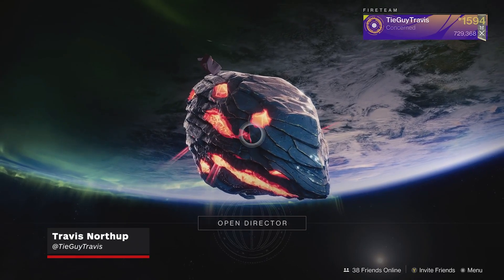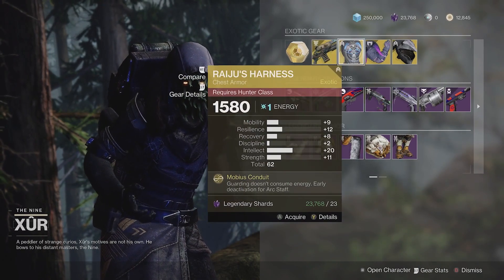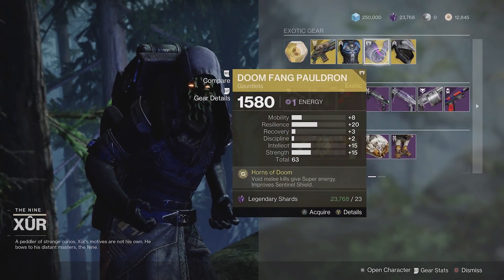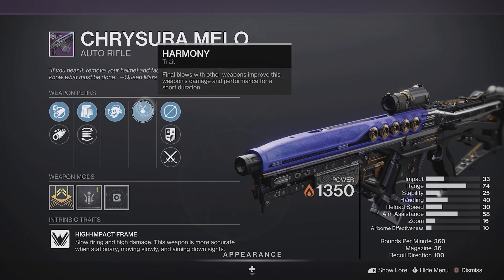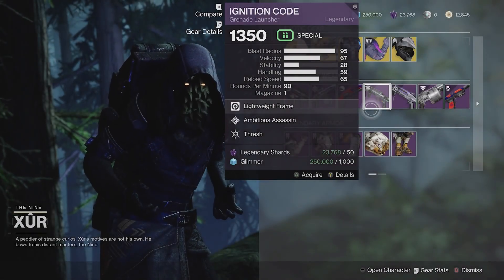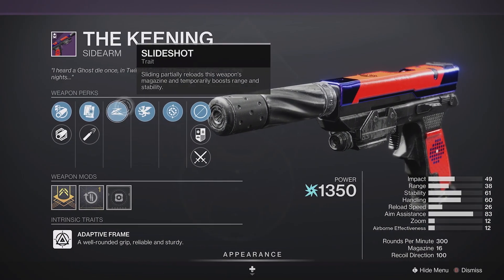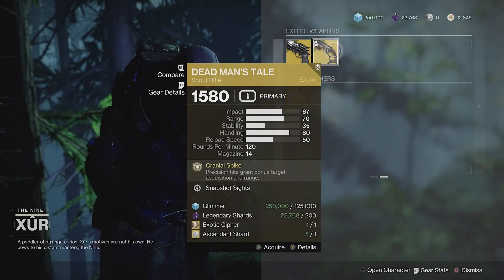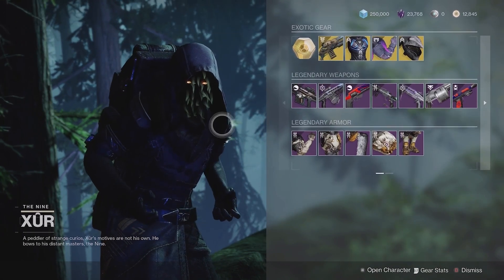Destiny 2: An Interesting Bag of Toys - Xur Location & Inventory (Feb. 3-7)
Each week the enigmatic vendor, Xur, shows up in Destiny 2 with a selection of wares to sell. We’ll show you where to find him and which of his offerings you might consider picking up. This week for a look at Destiny 2 Xur inventory we have Hawkmoon, Dead Man's Tale, and several exotics including Lord of Wolves, Raiju’s Harness, Doom Fang Pauldron, and Felwinter’s Helm.